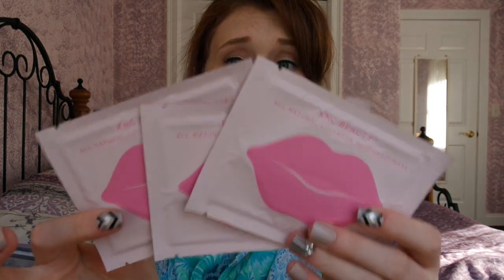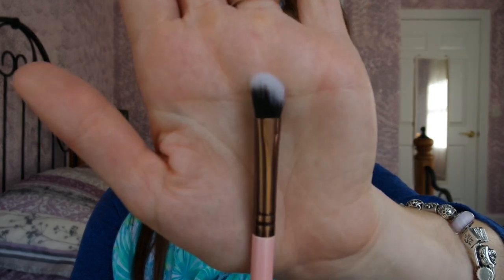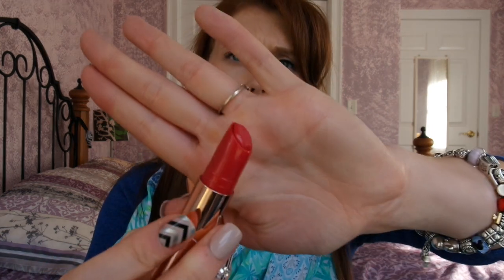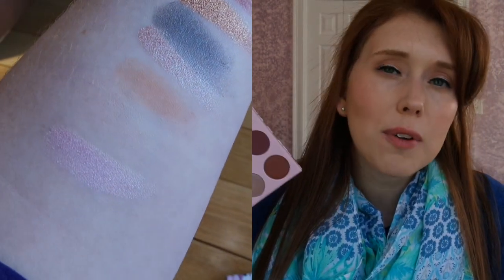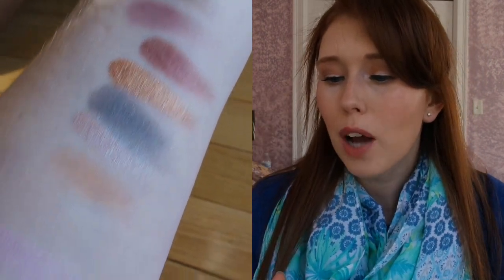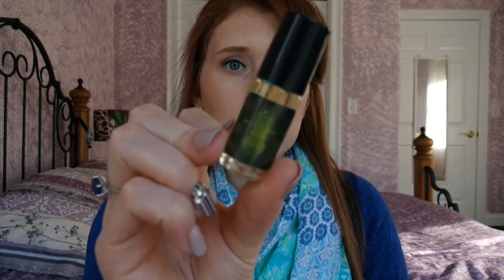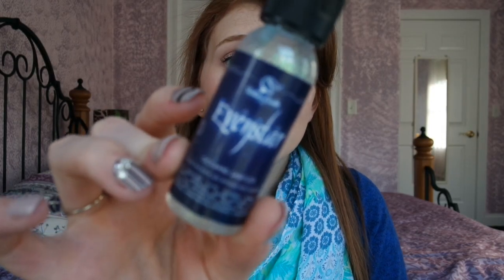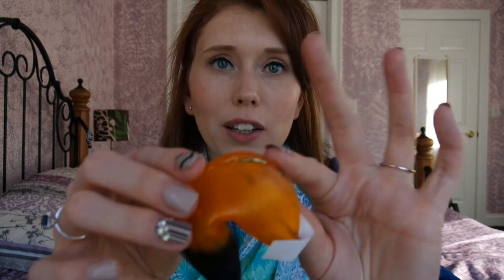TBT: November 2017 Unboxings | BOXYCHARM & FCS